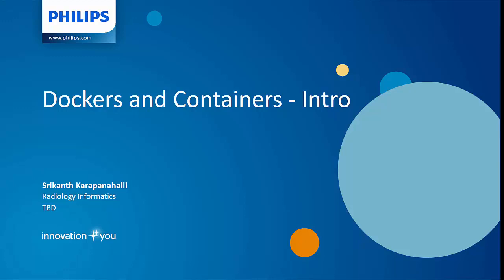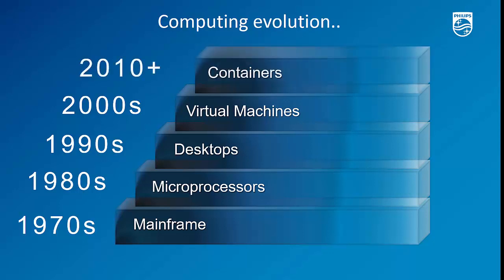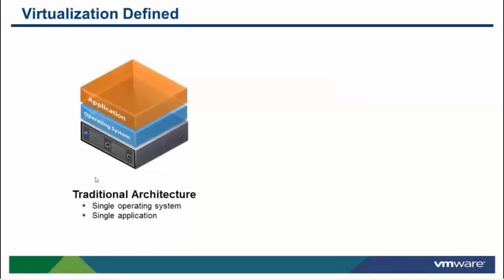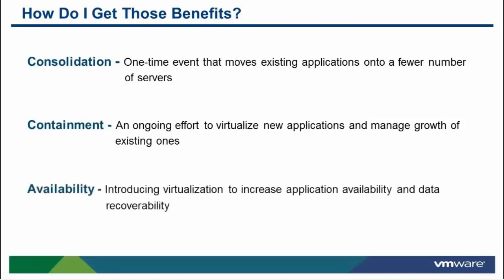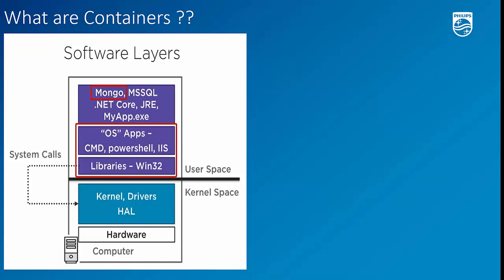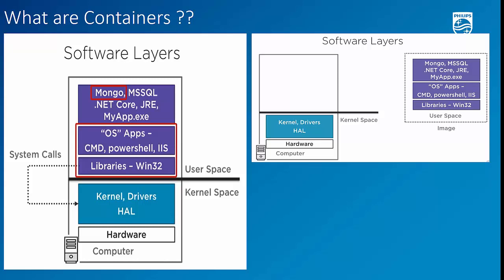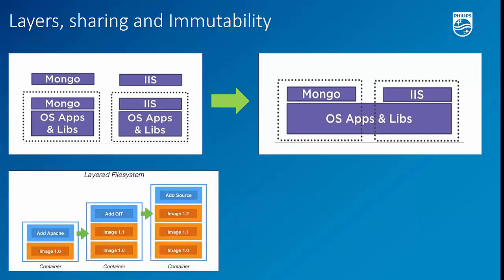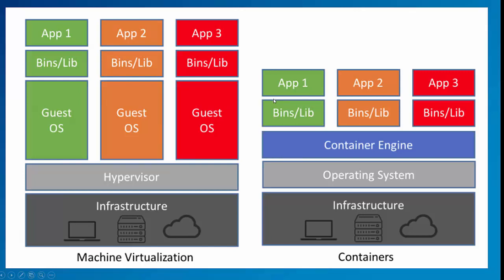Docker Containers for Windows - Part1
Introduction to Dockers for those who are already familiar with working with VMs (Virtual Machines)
This is the Part1 of the ''Docker for Windows'' series. This series is about using Docker on Windows for creating multi-tire windows application on Containers. It uses Microsoft images such as MSQL developer edition, IIS, Asp.net core 3.0 etc. This video series focuses on the fundamentals in understanding the internals of Dockers on windows. The examples are built using Visual Studio 2019